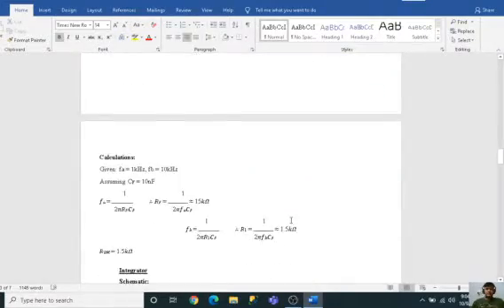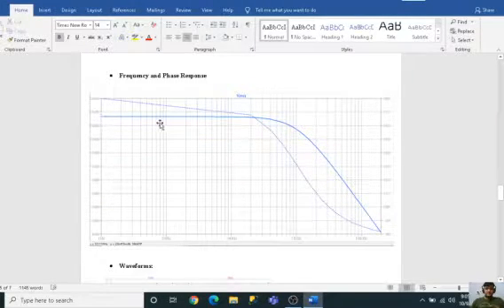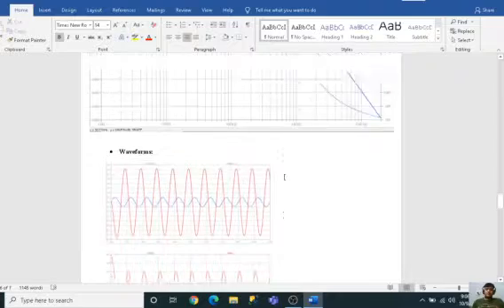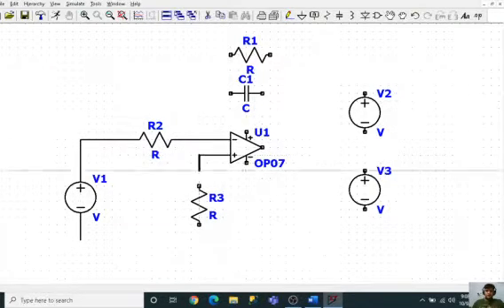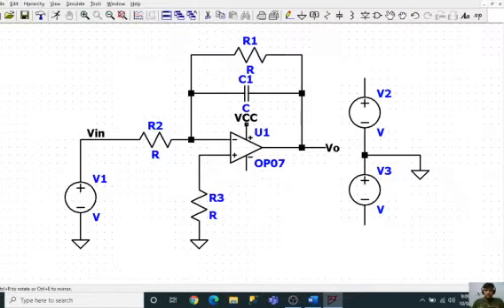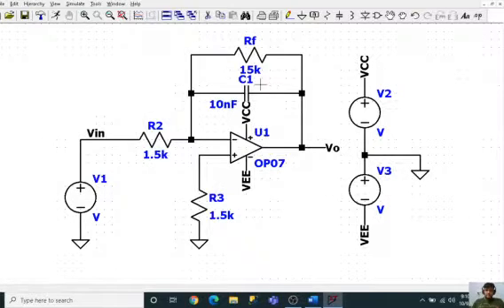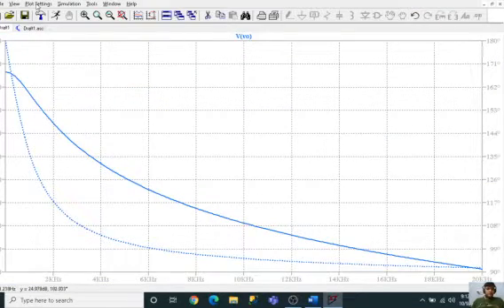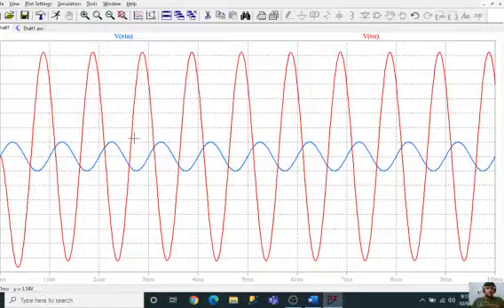Designing and studying the frequency response of an integrator using LTSpice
Operational amplifiers can be used as part of a positive or negative feedback amplifier or as an adder or subtractor type circuit using just pure resistances in both the input and the feedback loop.
But what if we where to change the purely resistive ( Rƒ ) feedback element of an inverting amplifier with a frequency dependant complex element that has a reactance, ( X ), such as a Capacitor, C. What would be the effect on the op-amps voltage gain transfer function over its frequency range as a result of this complex impedance.

By replacing this feedback resistance with a capacitor we now have an RC Network connected across the operational amplifiers feedback path producing another type of operational amplifier circuit commonly called an Op-amp Integrator
As its name implies, the Op-amp Integrator is an operational amplifier circuit that performs the mathematical operation of Integration, that is we can cause the output to respond to changes in the input voltage over time as the op-amp integrator produces an output voltage which is proportional to the integral of the input voltage.

In other words the magnitude of the output signal is determined by the length of time a voltage is present at its input as the current through the feedback loop charges or discharges the capacitor as the required negative feedback occurs through the capacitor.